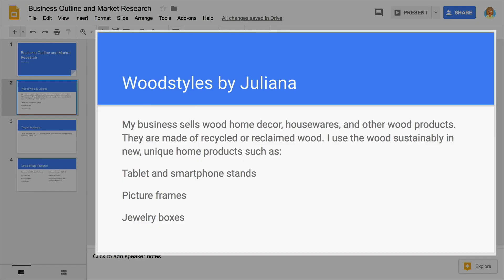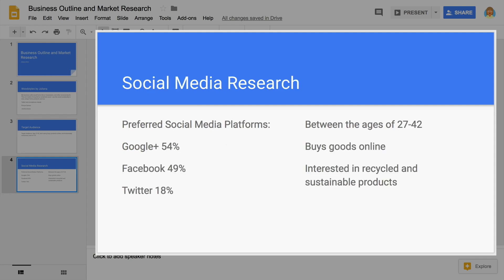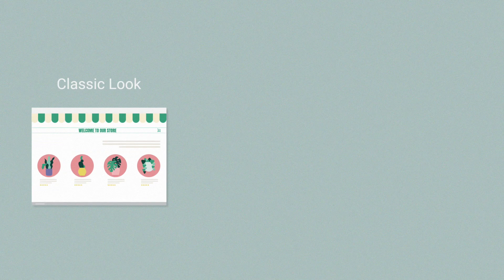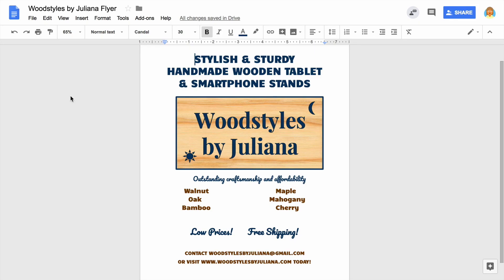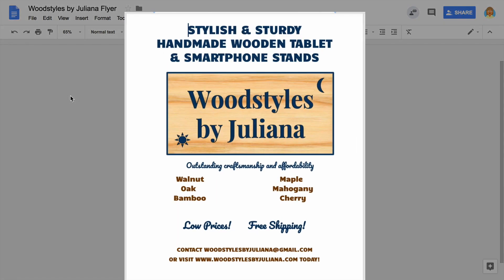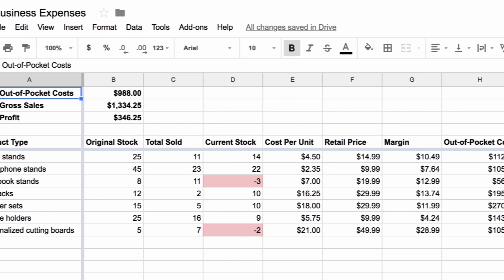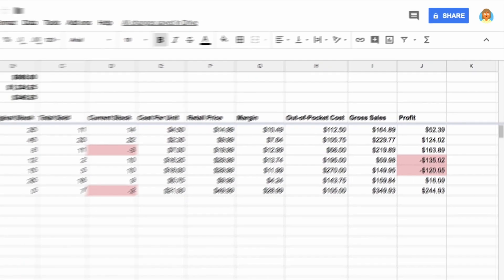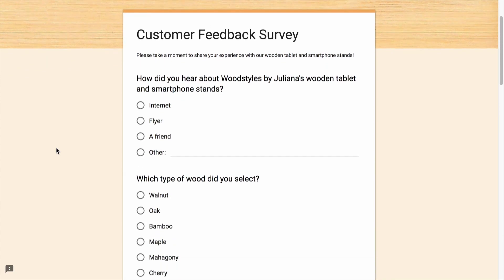Introduction to Build Your Online Business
Build Your Online Business helps you prepare to launch a business to sell products or services on the internet using digital tools. In this video, you'll learn more about what this lesson involves.

0:00 - Sell products or services online with minimal expense
0:26 - What you will do in this unit as you set up your business